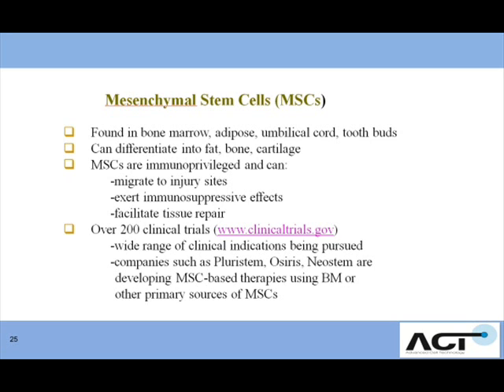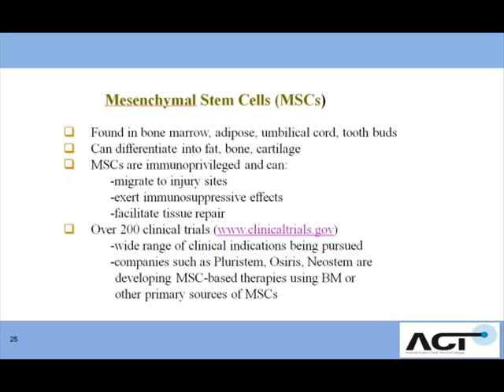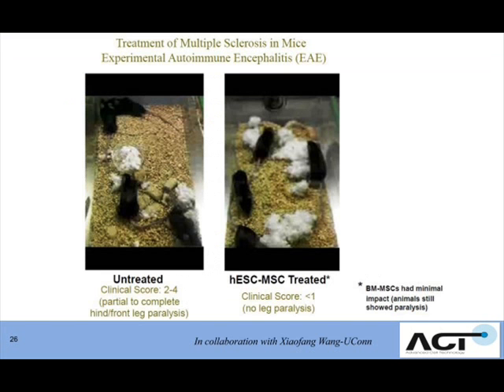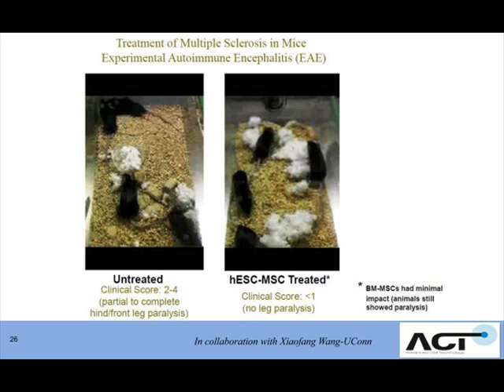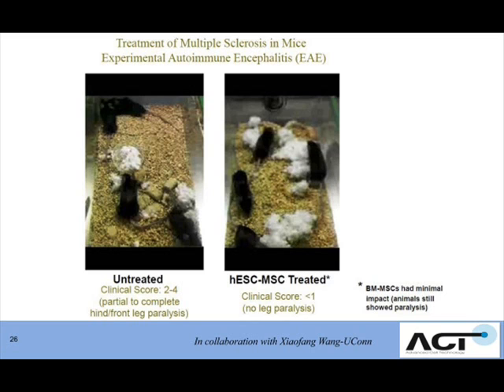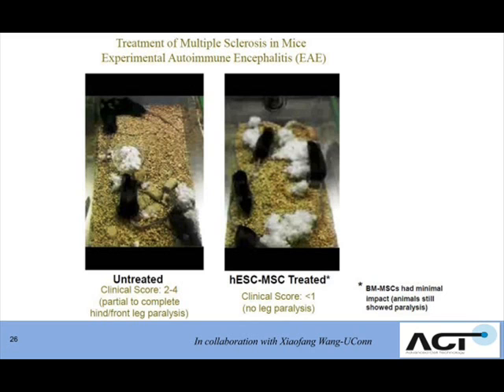ACT (ACTC): Mesenchymal Stem Cells for Multiple Sclerosis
Dr. Robert Lanza, ACT's Chief Scientific Officer speaks about MSCs (Mesenchymal Stem Cells) and MS (Multiple Sclerosis) during Annual Shareholders Meeting held on April 26, 2012.